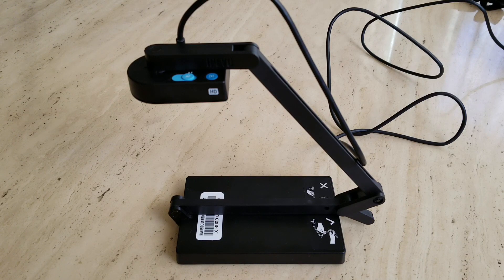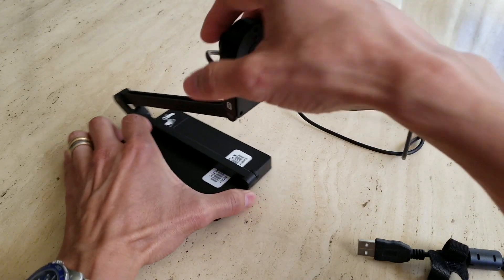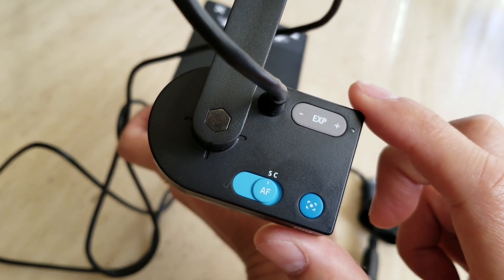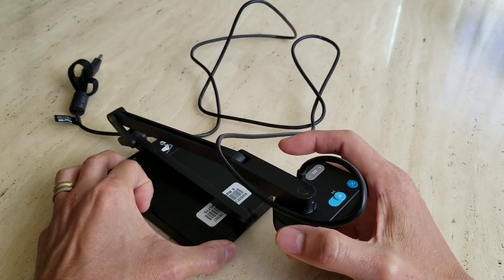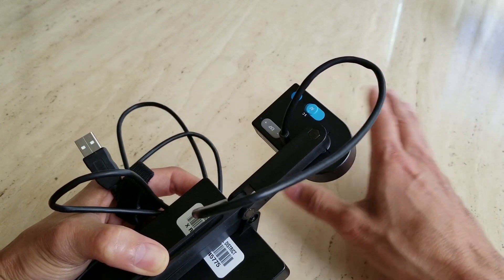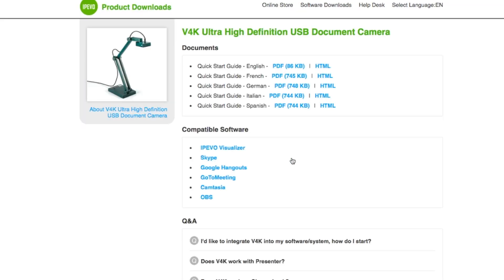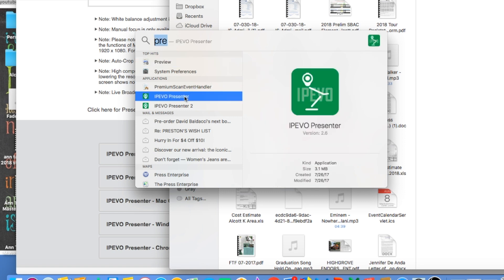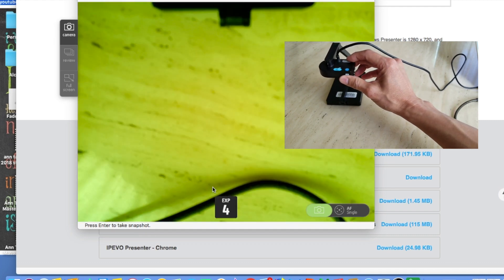IPEVO Ziggi HD Plus High Definition USB Document Camera Review! 8 10 18